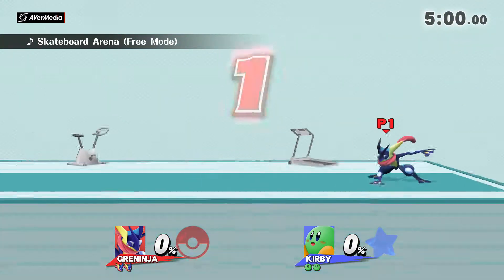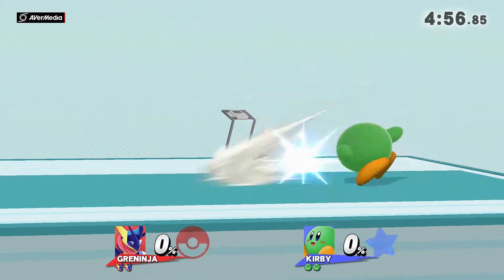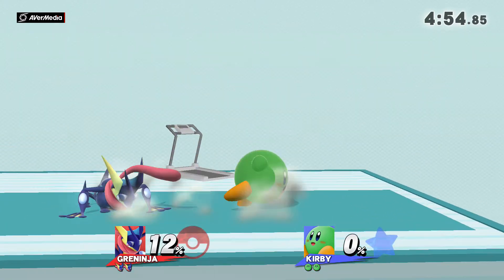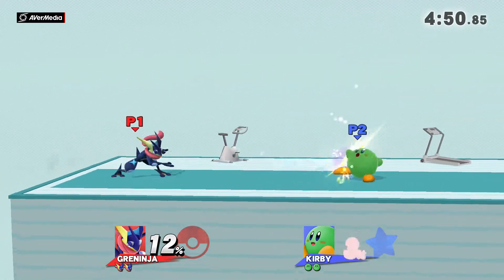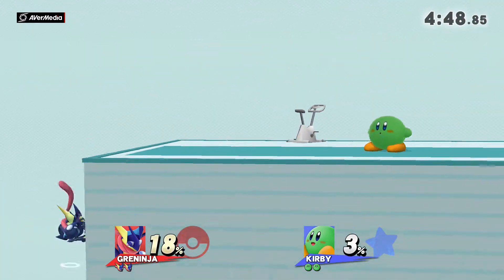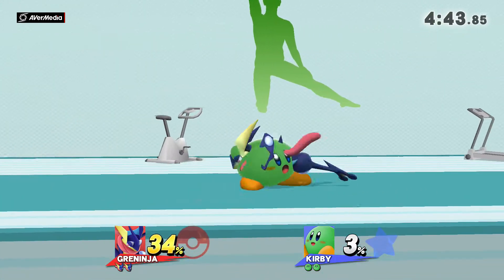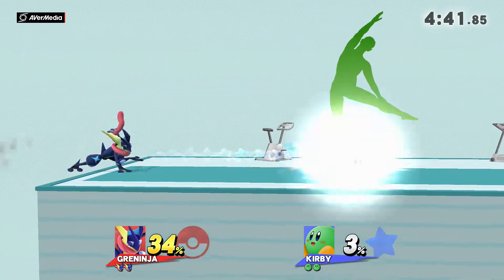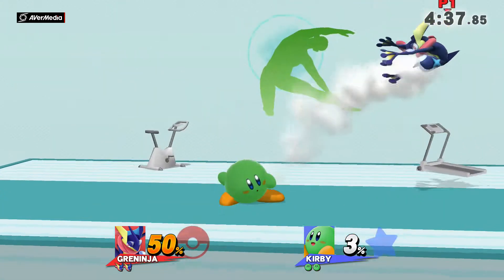Smash Bros for Wii U For Glory: Funtroon (Greninja) vs. Sisi (Kirby)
This was my first time  using Greninja in a while. Not happy with how I played, but I decided to upload this game anyway.

Enjoy watching and play on!